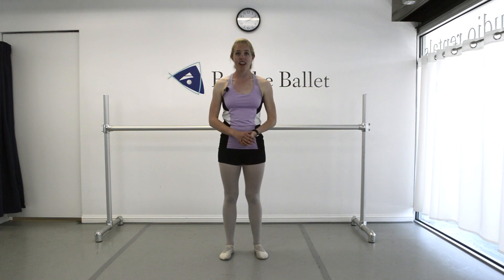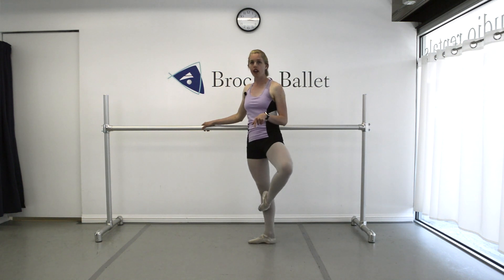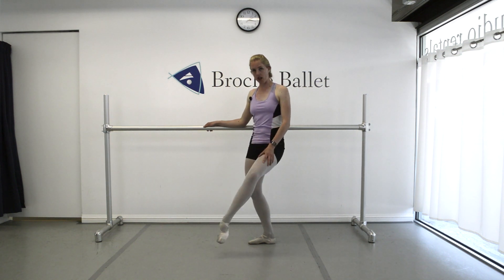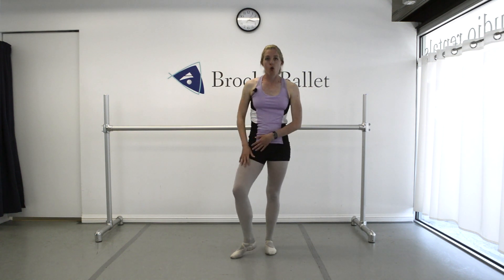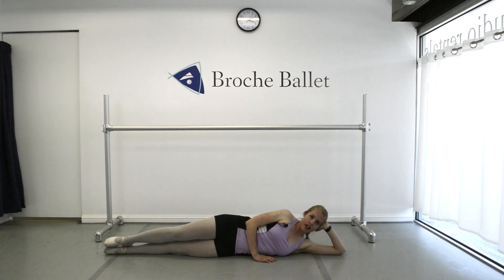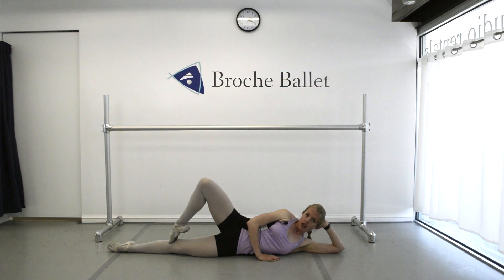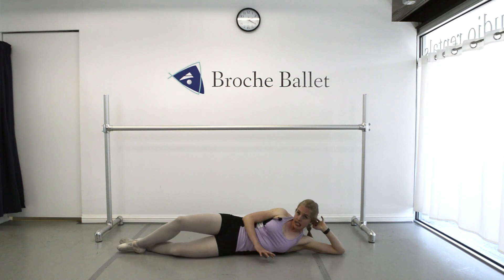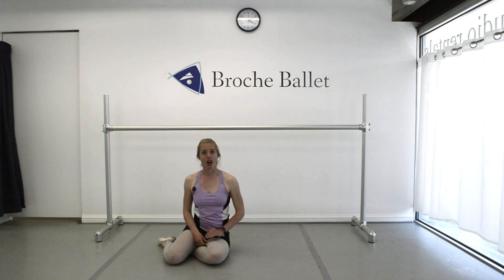Get Higher Développés! | Broche Ballet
Julie shows you specific exercises to help target the muscles used for développés! She'll show you exactly what you need to do to achieve that beautiful high extension.

🩰 Dreaming of pointe? Let's get ready!: ➡️